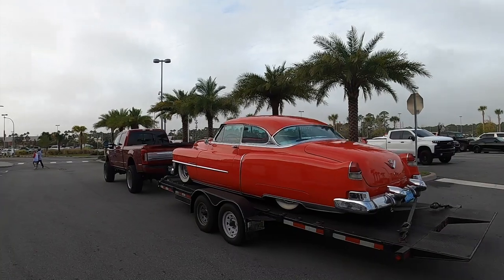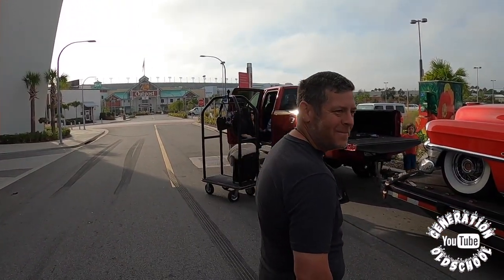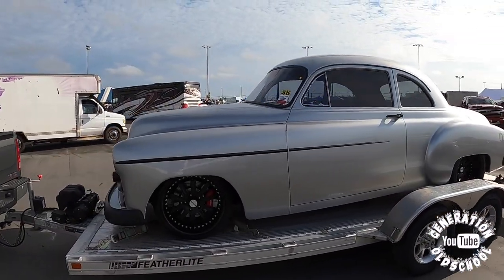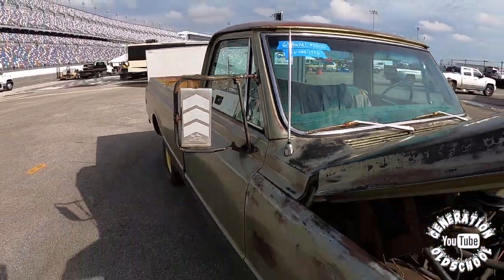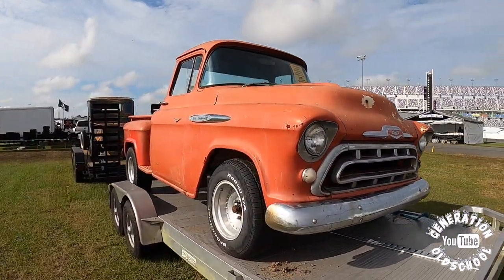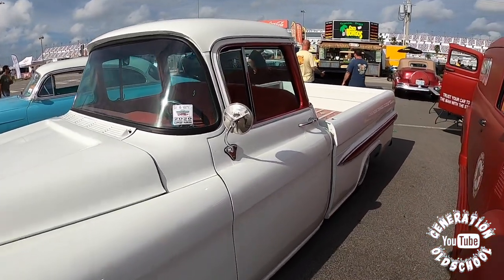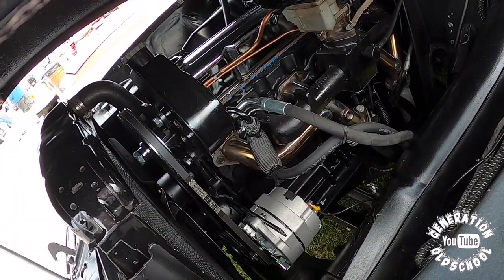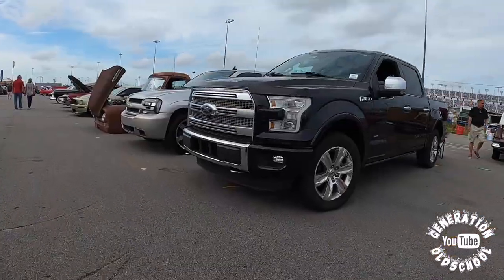Buying a Classic Car at Daytona Turkey Run?